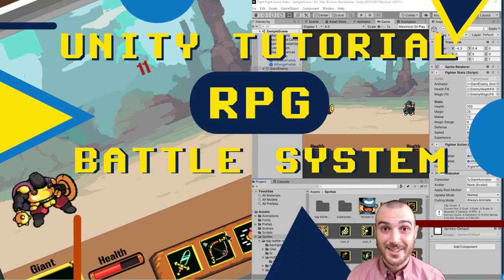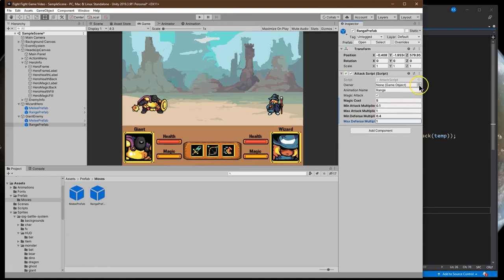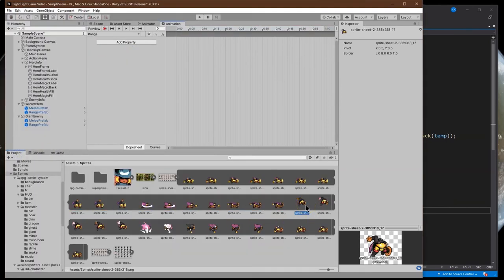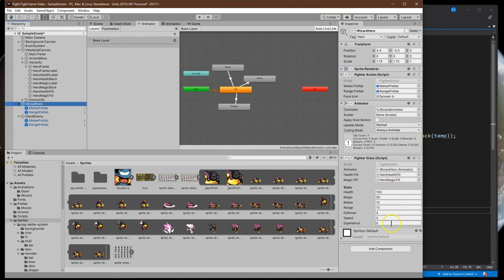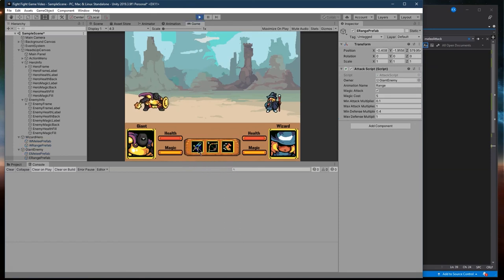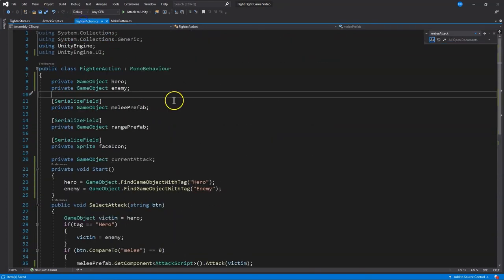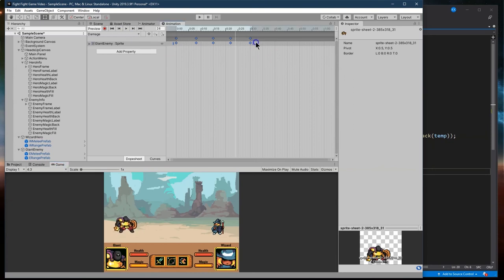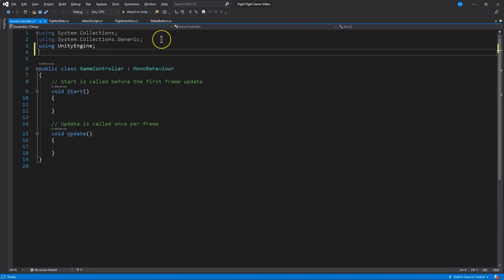Make an Turn-Based RPG Fighting Game in Unity - Part 5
Code and assets linked below. Learn how to make a 2D RPG turn-based battle system utilizing free assets and the powerful tools Unity has to offer. In this tutorial I walk through every step of the game making process. Linked below is a playlist of the full series as well as all the code and the assets used. Download the assets, follow along and make something awesome!